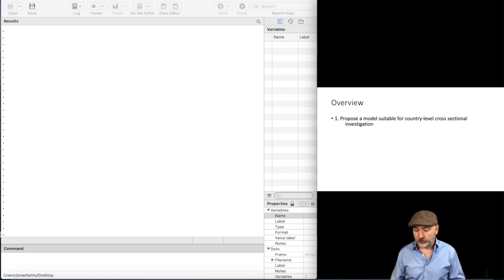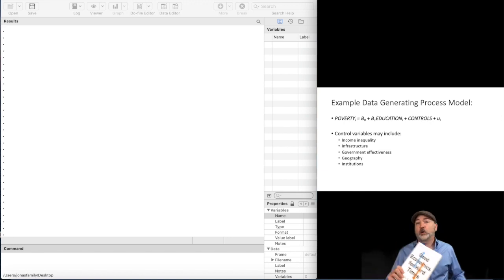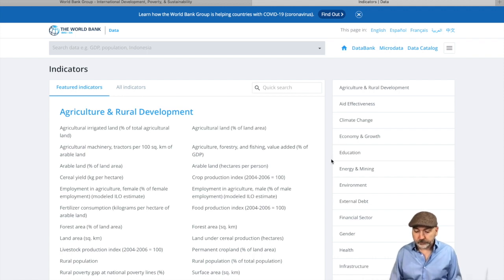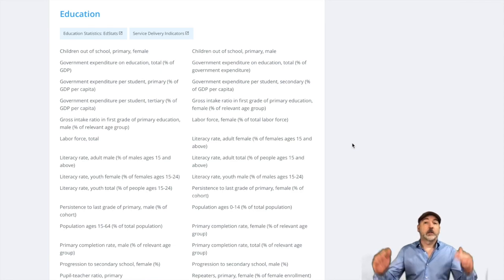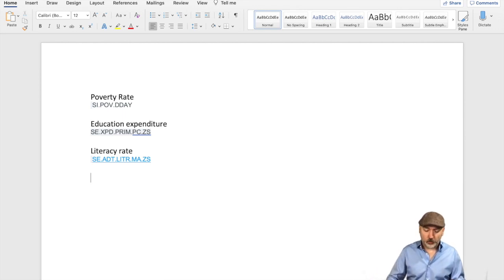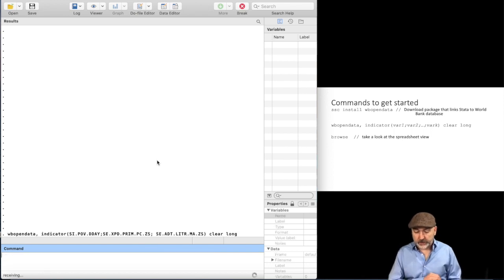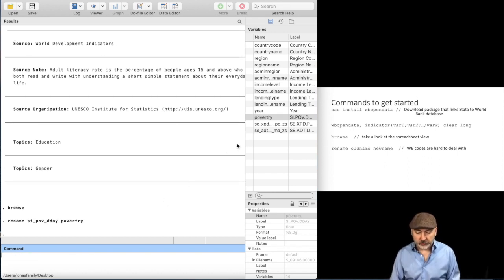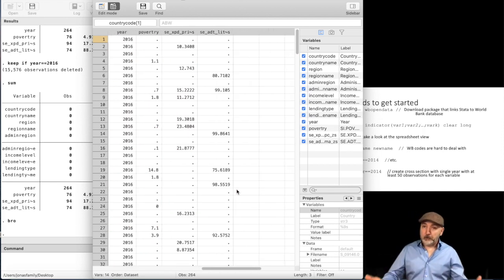Stata Tutorial: Gathering Cross Sectional Data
We walk through the initial steps of your first introduction to econometrics data project.  This tutorial is targeted at undergraduate students taking their first course in econometrics, and who have been tasked with putting together data for their first regression model project.

We explore the World Bank as a data source for country-level cross sectional data, walk though the downloading process, and do some initial data cleaning, showing the commands and results in Stata each step of the way.

Link to "Good Economics for Hard Times" by Banerjee and Duflo:

Link to "Development as Freedom" by Sen:

Link to the excellent Introduction to Econometrics Textbook by AH Studenmund:

@MichaelRJonas on twitter